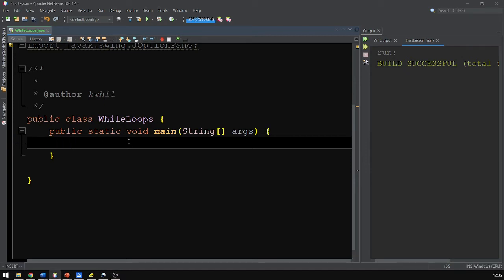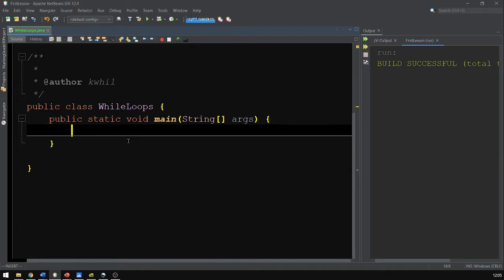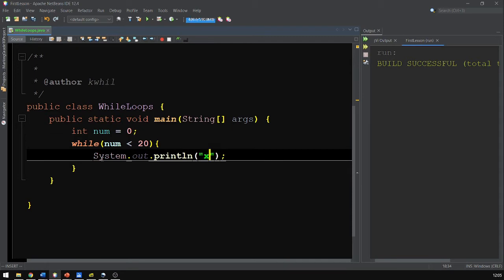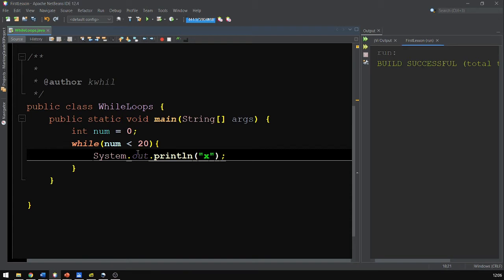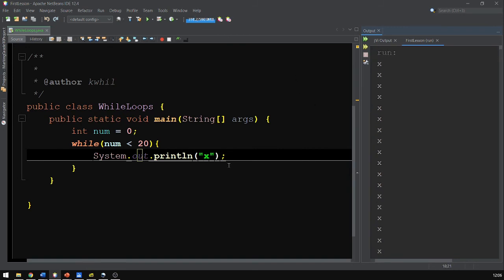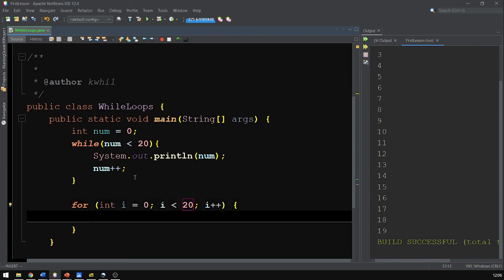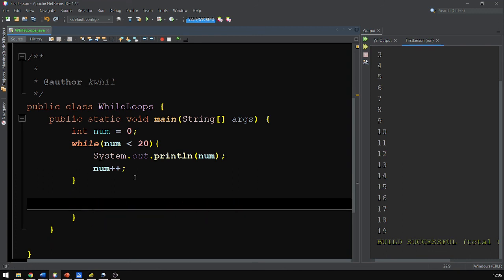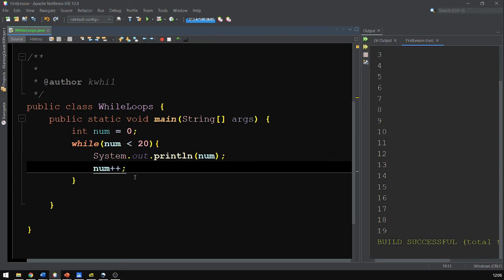Java - Revision Lesson VI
While loops basics